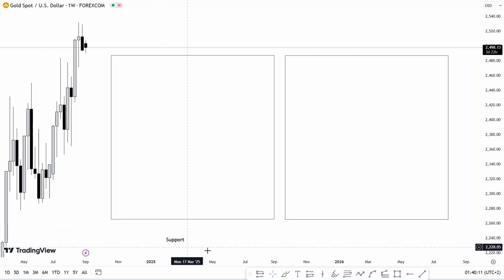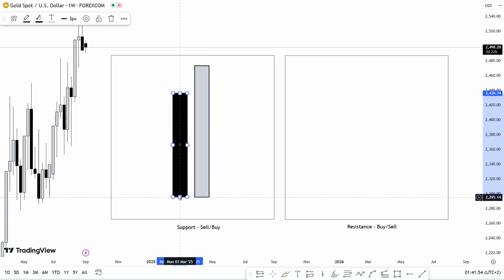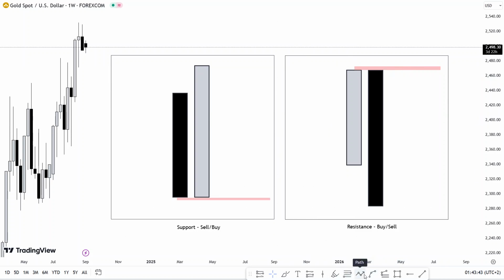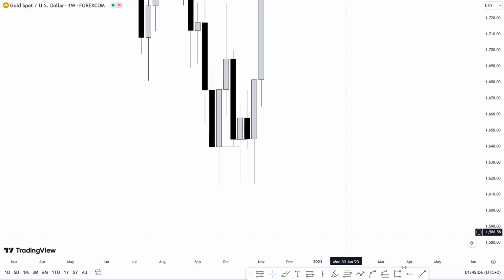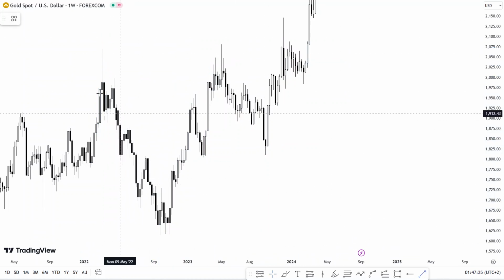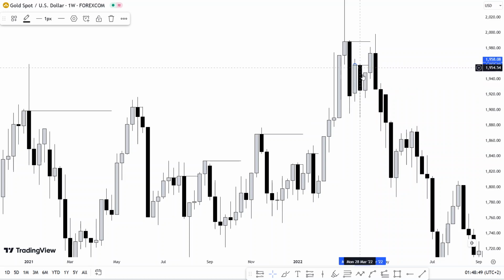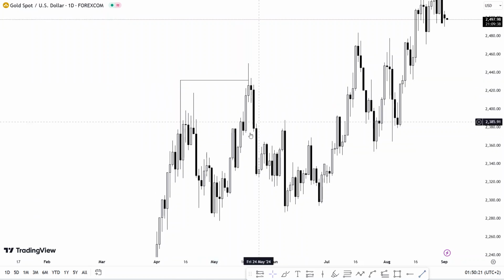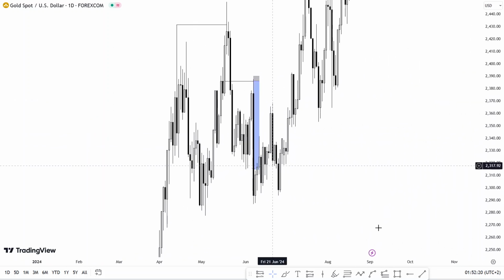MALAYSIAN SNR creation of support + Resistance